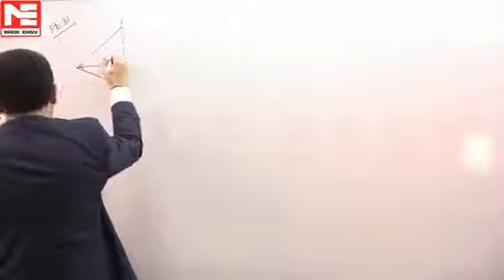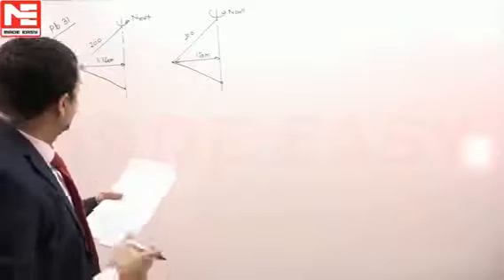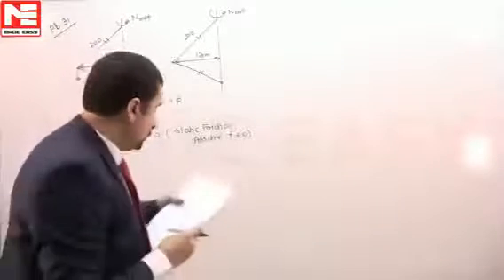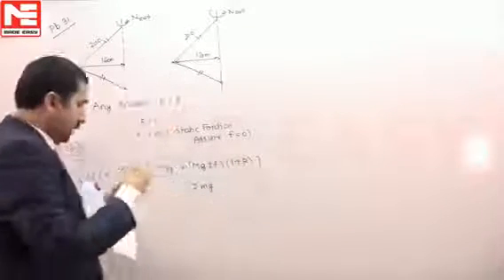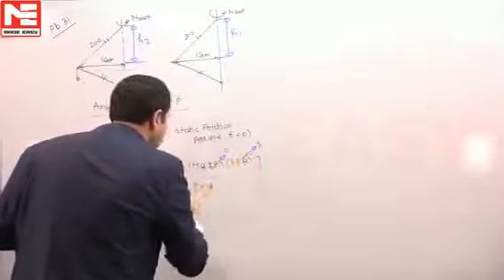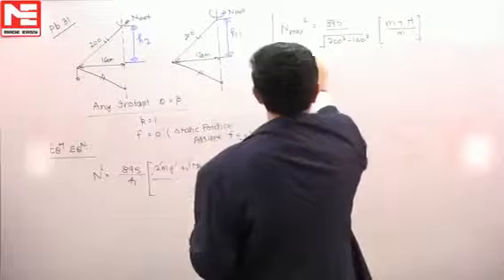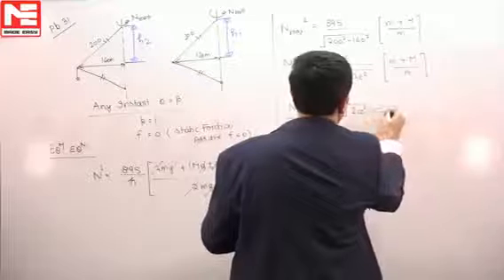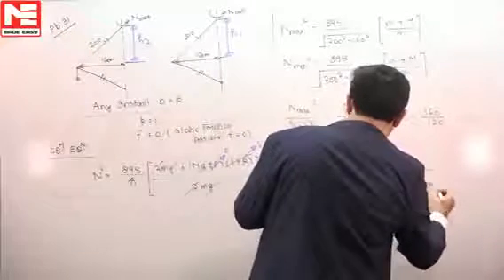Amit Kakkar Sir TOM ( MECHANICAL)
Best Faculty of Made Easy